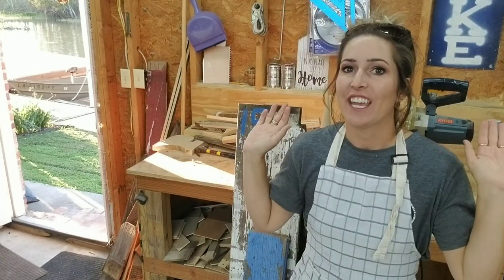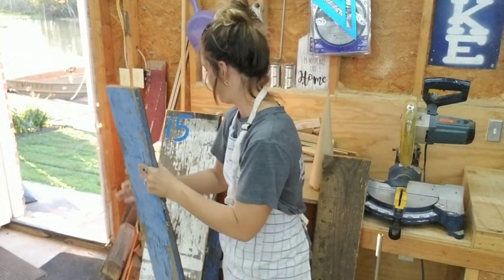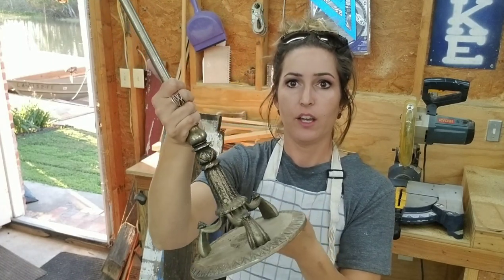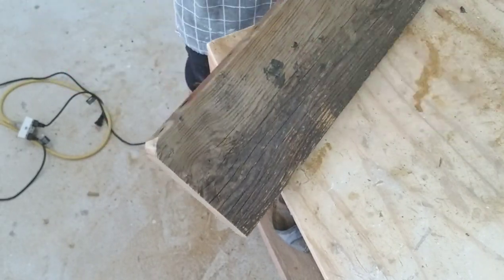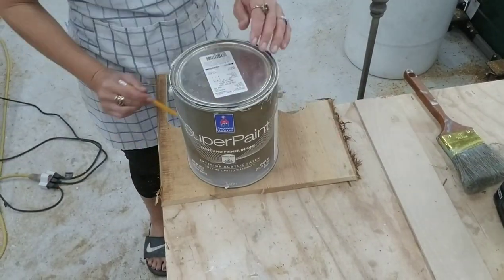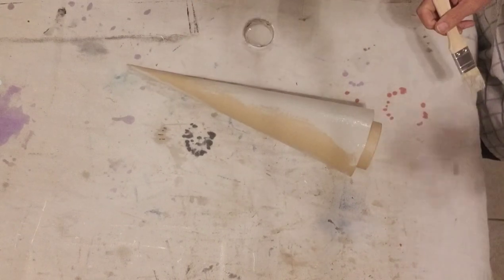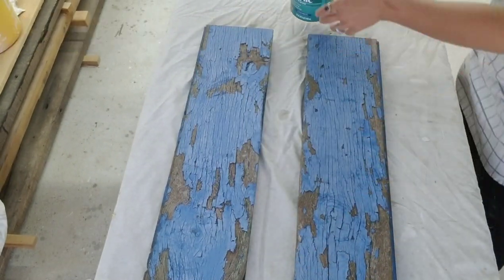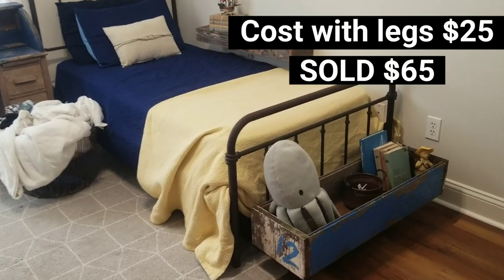Thrift to Treasure • Oyster Tree • Rustic Bench • Metal Candle Holder Riser • Blue Box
Thrift to treasure video, see what a purchased and what I turn it into.

AMAZON STORE

Spray Gun- Central Pneumatic 32 oz. Automotive Siphon Feed Air Spray Gun